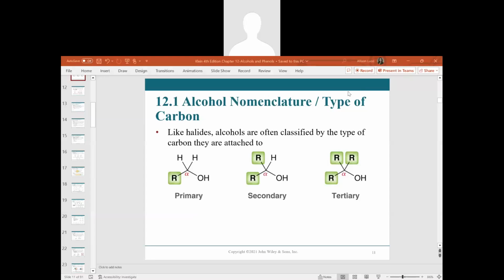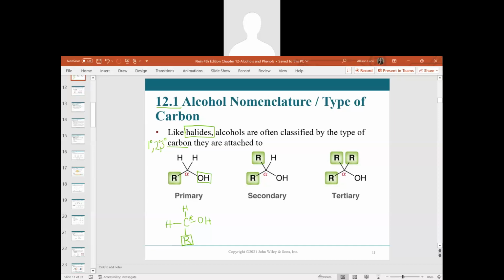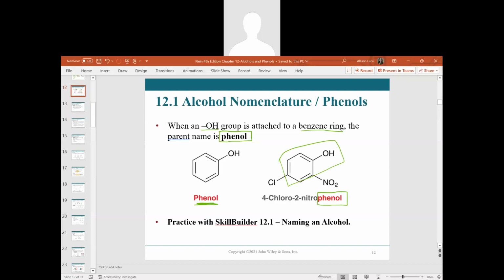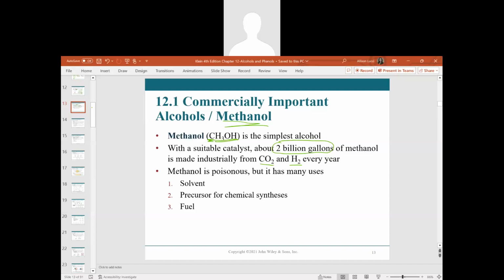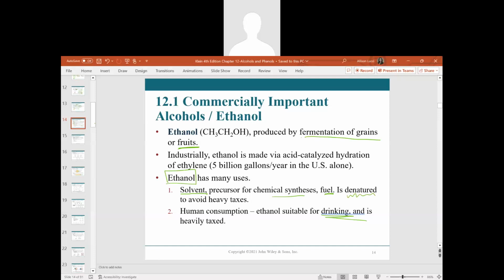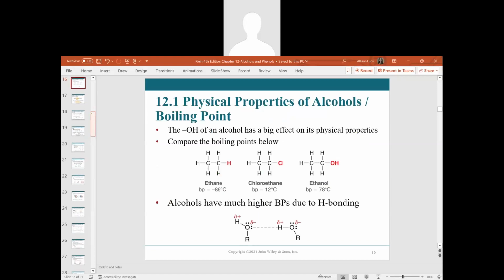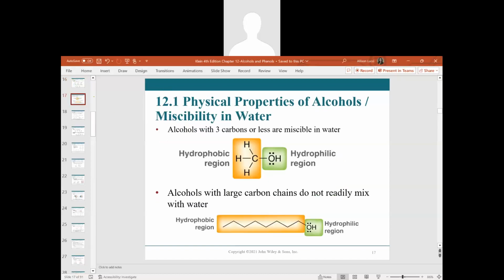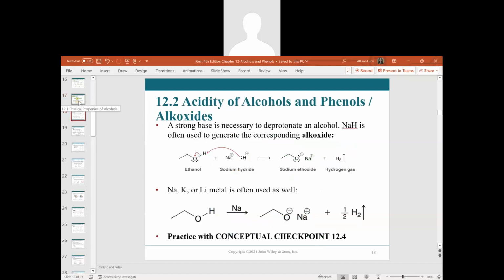Klein Chapter 12 section 1 part 2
This is a continuation of Chapter 12 section 1